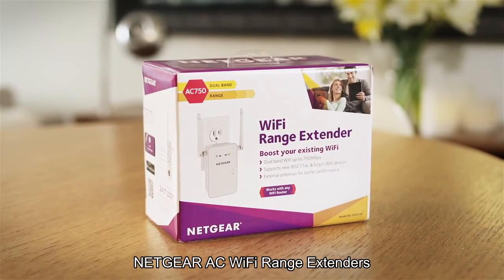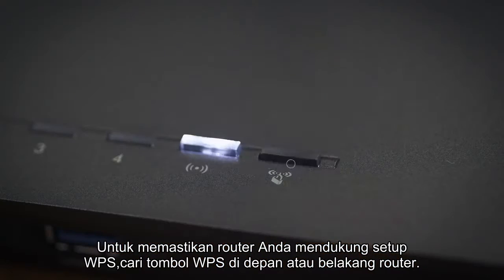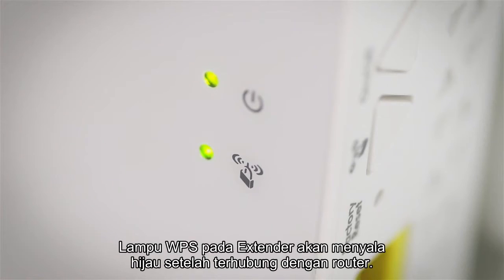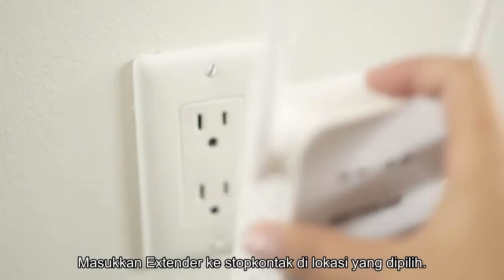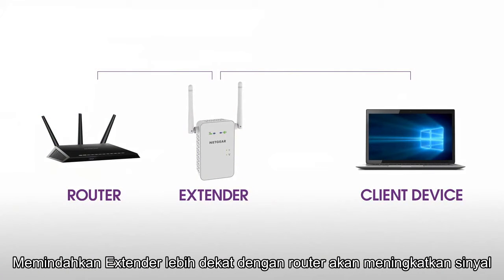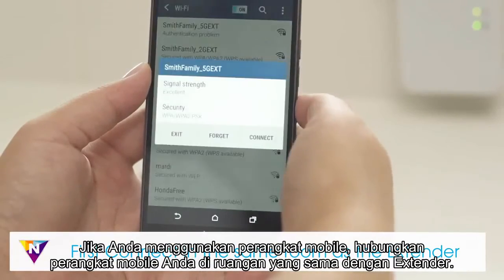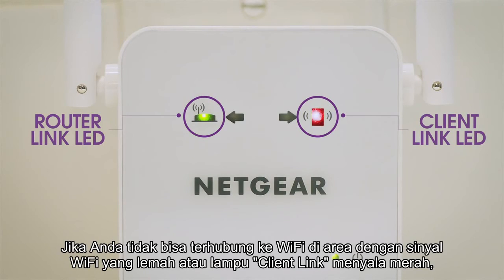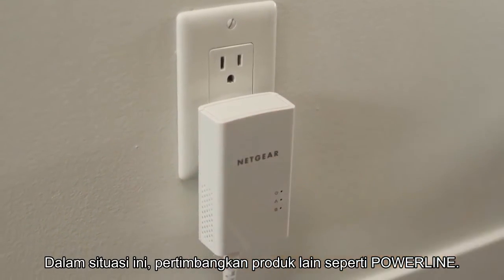Cara Setup dan Install WiFi Extender Terbaik Netgear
Berisi informasi tentang cara install dan set up Netgear WiFi range extender.

NetGEAR WiFi Range Extenders meningkatkan jangkauan WiFi Anda saat ini, memberikan sinyal WiFi di tempat yang paling Anda butuhkan. NETGEAR Range Extenders bekerja dengan router WiFi standar dan ideal untuk streaming video HD & game. Dapatkan konektivitas keseluruhan rumah yang Anda butuhkan untuk iPads®, smartphone, laptop & lainnya. WiFi Extender Terbaik hanya dari Netgear. WiFi Extender Terbaik hanya dari Netgear.
Support untuk Extender:
EX7300
EX6400
EX6150
EX6120
EX6100
EX3800
EX3700
WN3500RP
WN3000RP
EX2700
Jika router Anda tidak mensupport WPS, tonton video Range Extender setup with NETGEAR Installation Assistant video